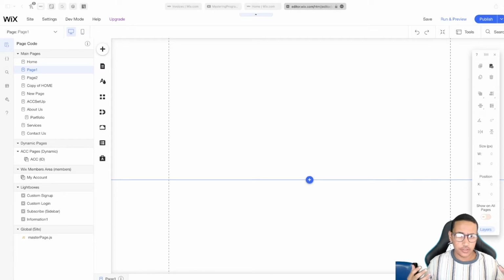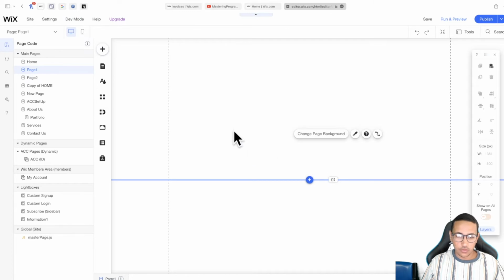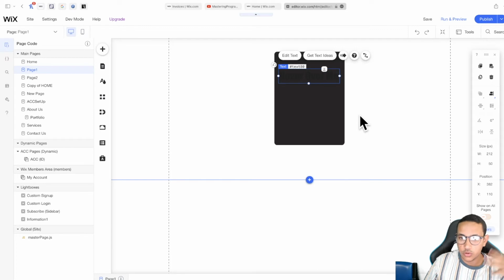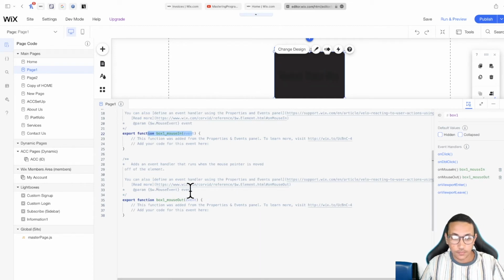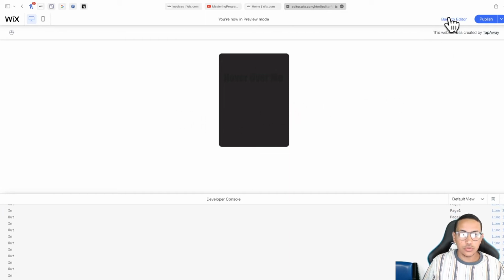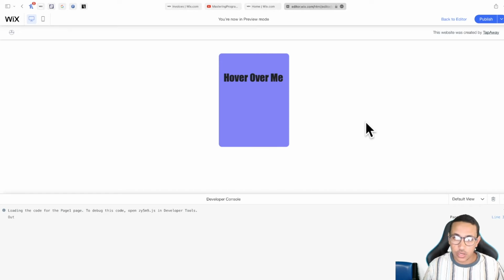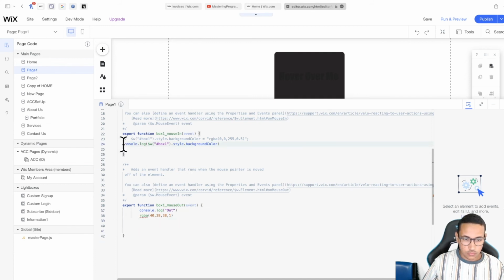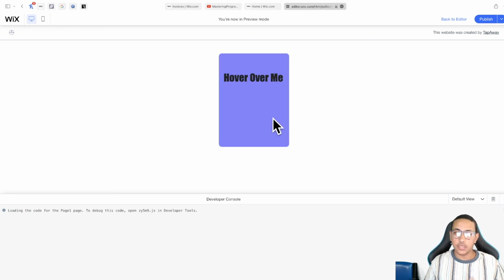How to create hover effects using Velo in Wix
In this tutorial I will be showing you how to create a hover effect over any item using code Velo in Wix.
In this tutorial we will simply change the colour of a container box every time we hover over and out of the box. However you can use this same method to create any other effect too

This is the first video for me after my channel reached 1000 Subs!